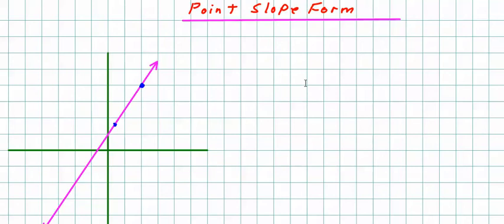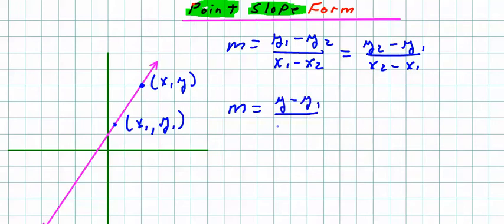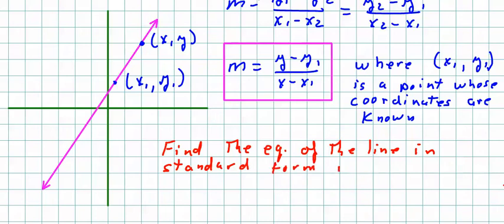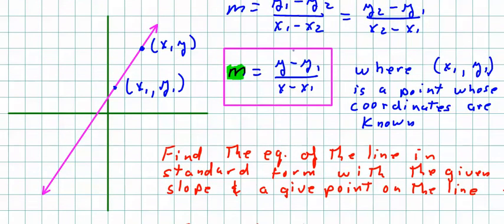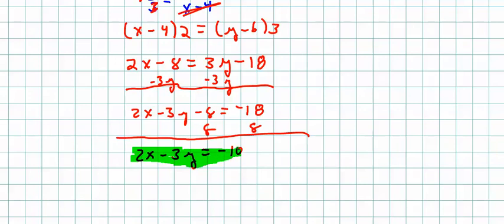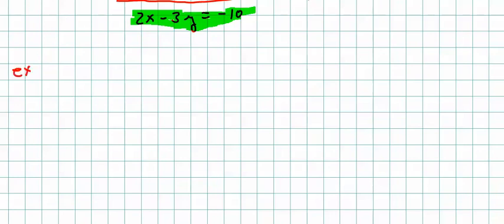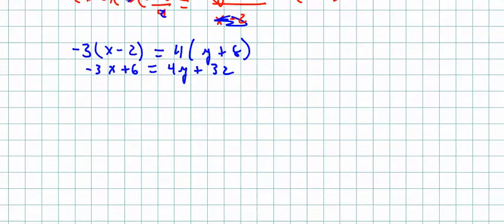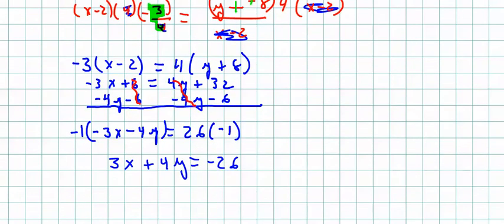point slope form